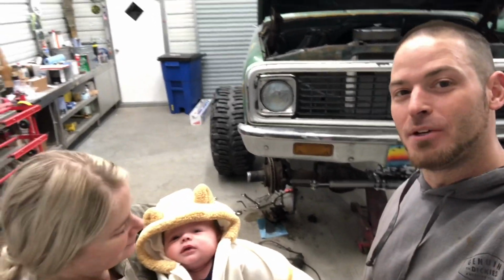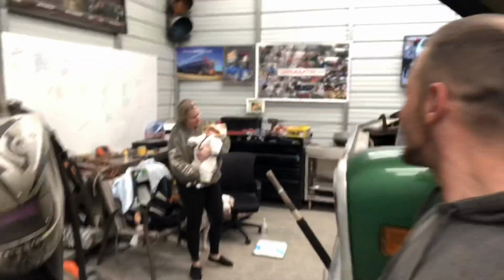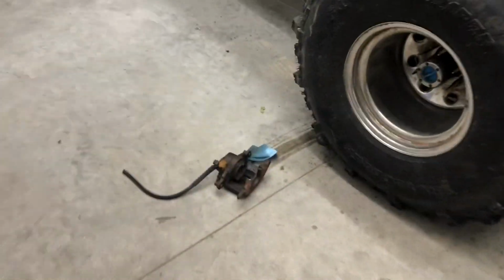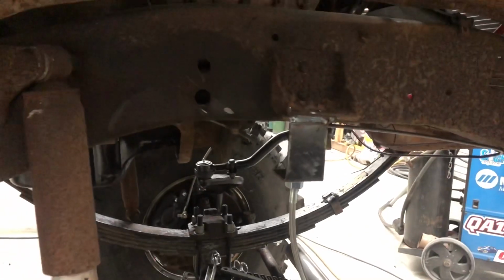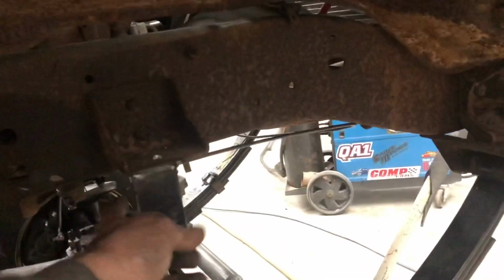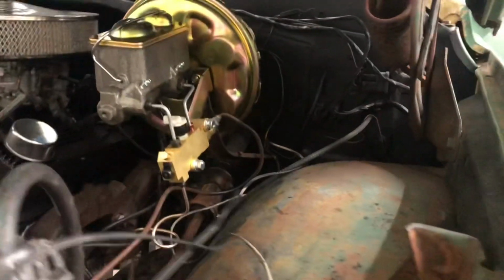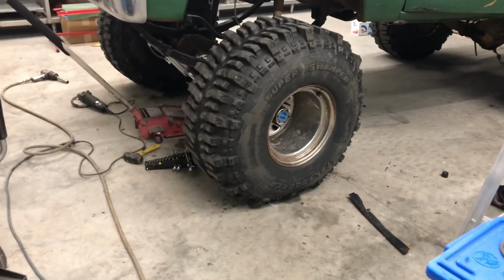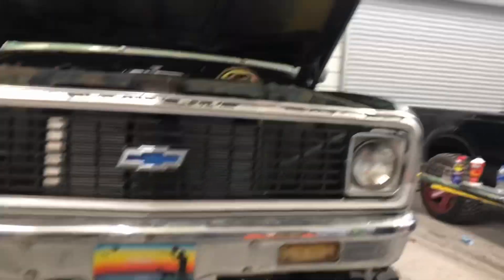71 k5 build update! Brakes. First test drive...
71 k5 build update.
New brakes.
First test drive!
12” lift k5.
First gen k5

Restore this old K5 K10 C10 Chevy truck